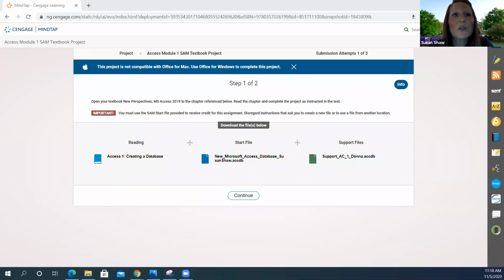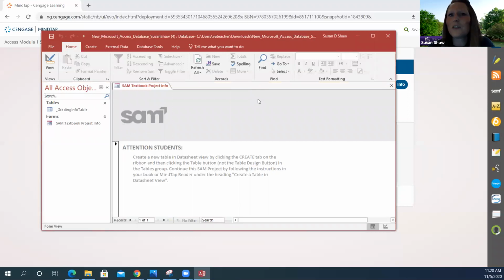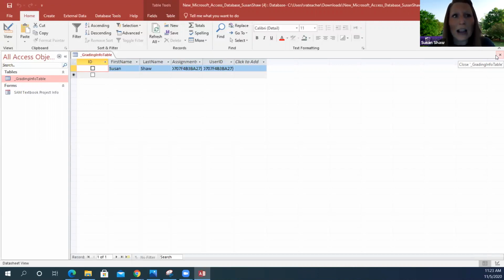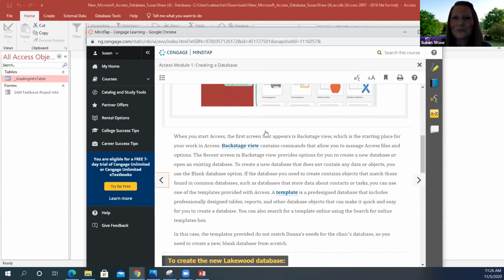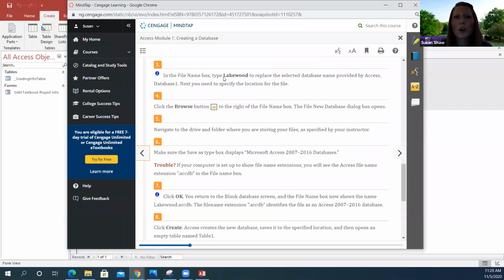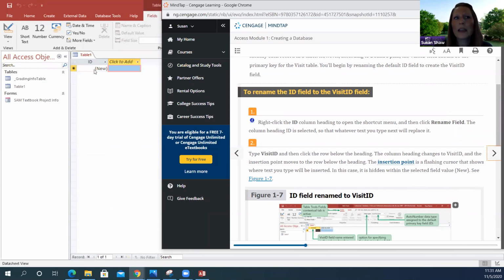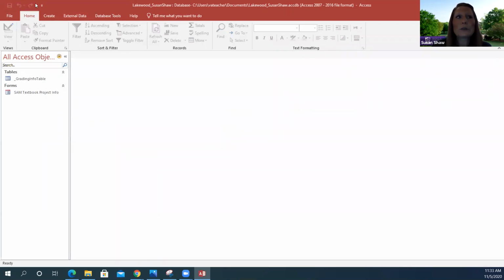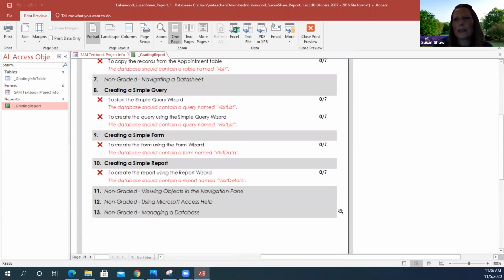Getting Started in Access Module 1 Textbook Project